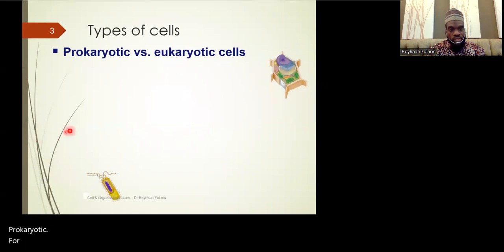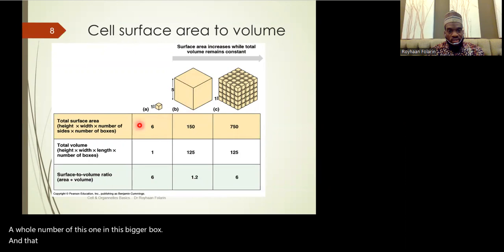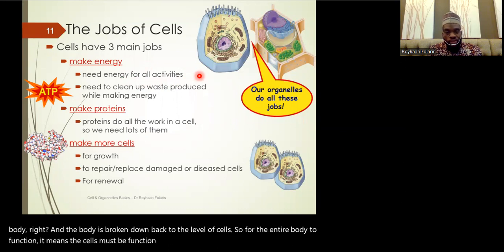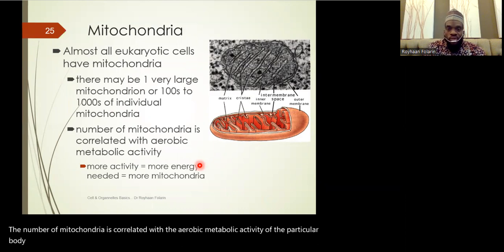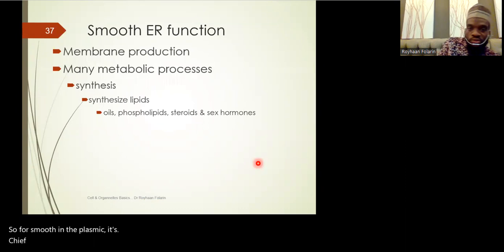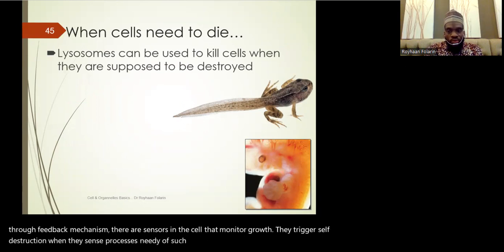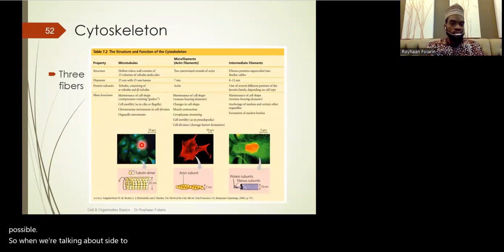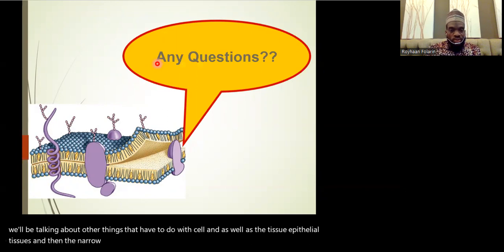Cell and Organelles